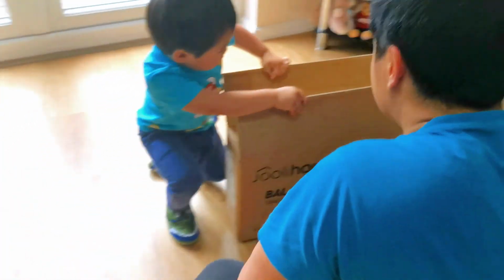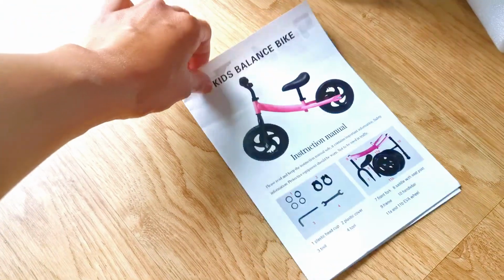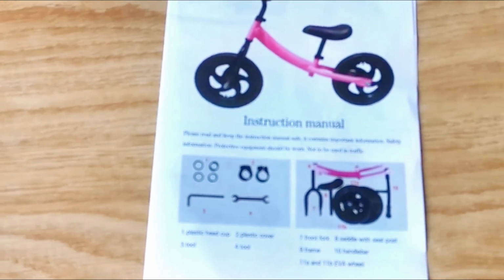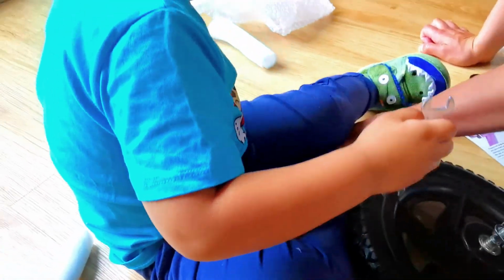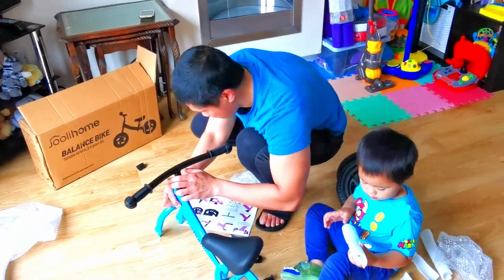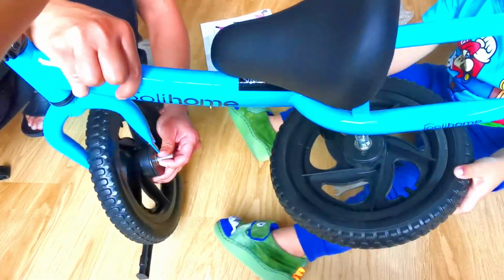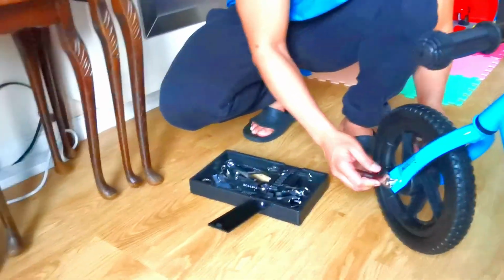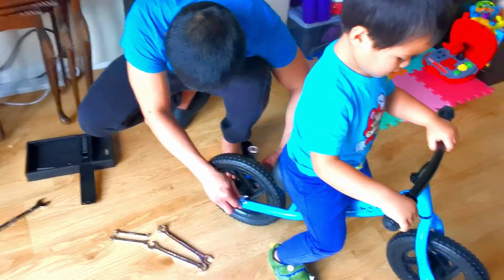Unboxing and Assembling toddler Balance Bike with Mommy and Daddy Joolihome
Use this link to order and let your little ones enjoy. It comes in different colors too.
AMAZON UK
This video shows the unboxing of Jediel's new balance bike. Daddy helped with the assembling with only took almost 30 minutes. There is a separate video of the first time tried his new balance bike He really loved it and enjoys using it everytime he is out with mom and dad. Mommy ordered this JOOLIHOME balance bike in amazon.